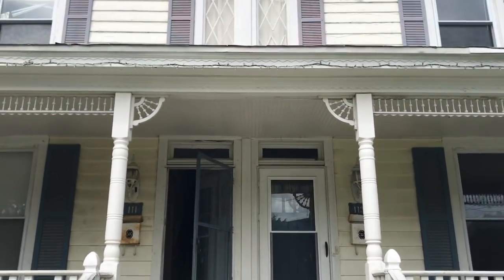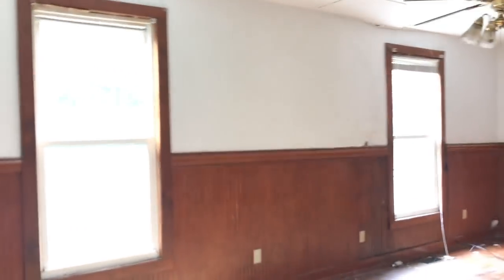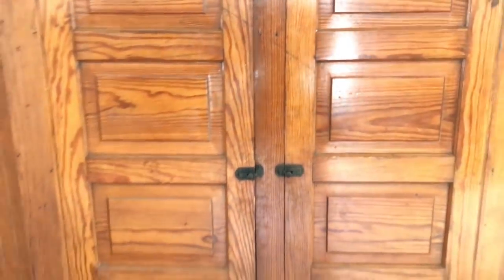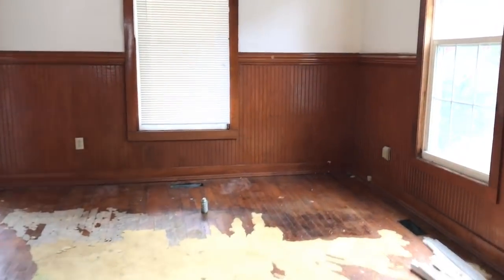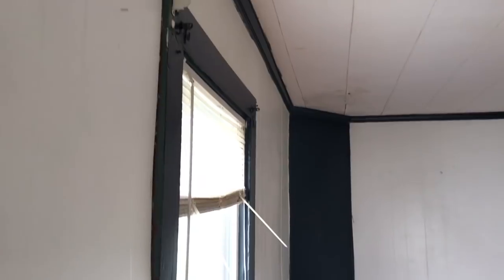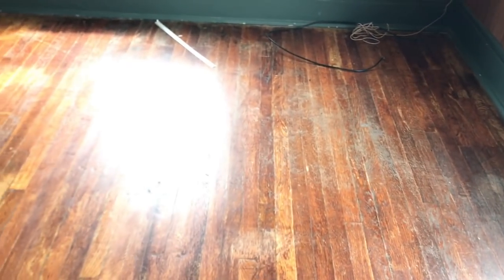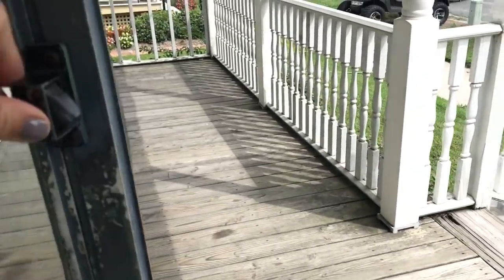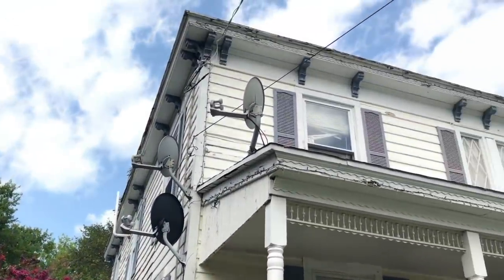Beach Duplex Tour: Before - Left Side